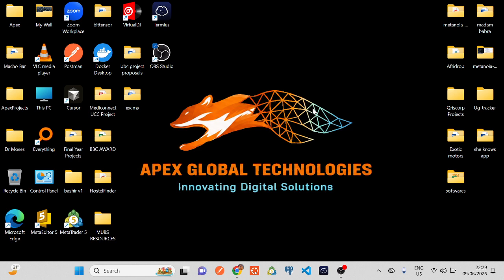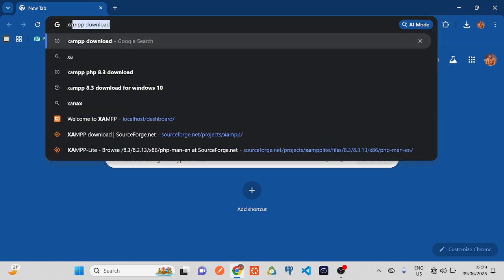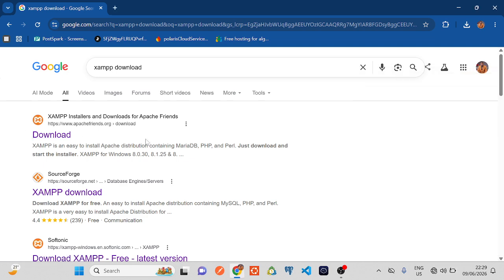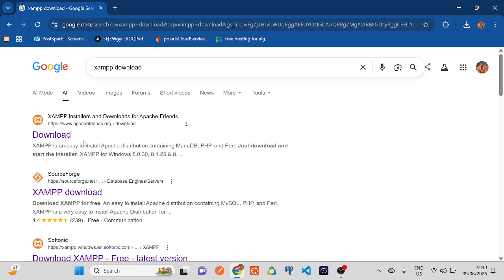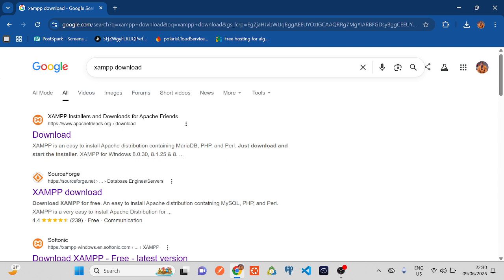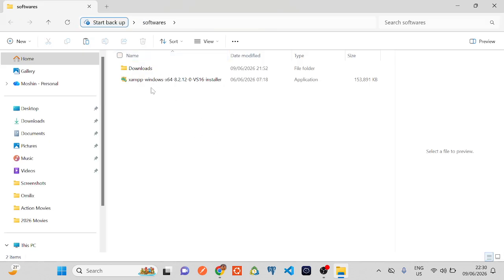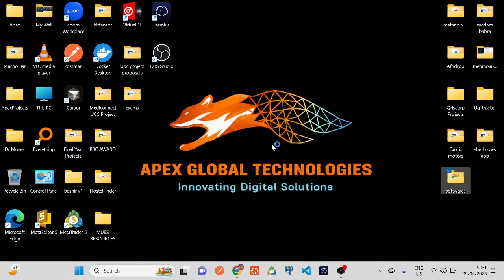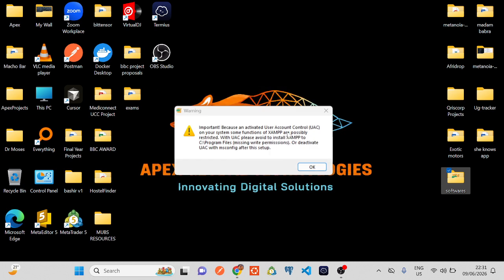Laravel Episode 1: How to Install XAMPP on Windows for Laravel Development (Beginner Guide)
In this tutorial, you'll learn how to install XAMPP on Windows and prepare your computer for PHP and Laravel development.

What you'll learn:
✔ Downloading XAMPP
✔ Installing Apache and MySQL
✔ Configuring the XAMPP Control Panel
✔ Testing your PHP environment

XAMPP provides everything you need to start developing Laravel applications locally.

Prerequisites:
- Windows PC
- Internet connection